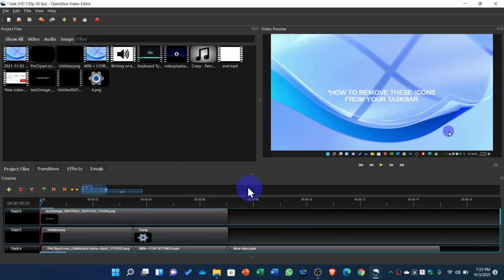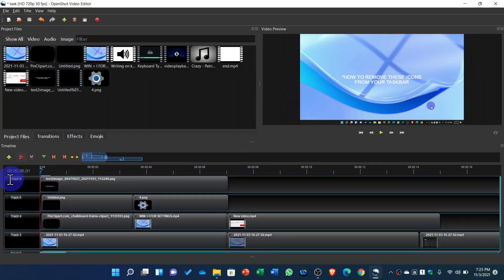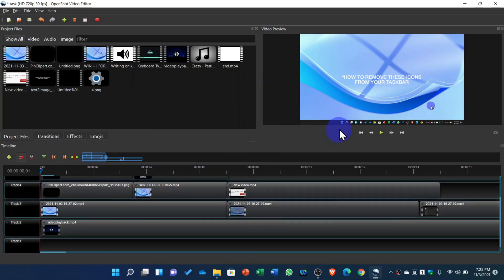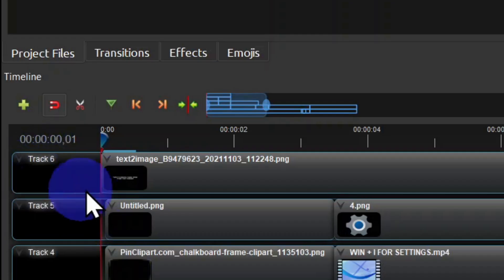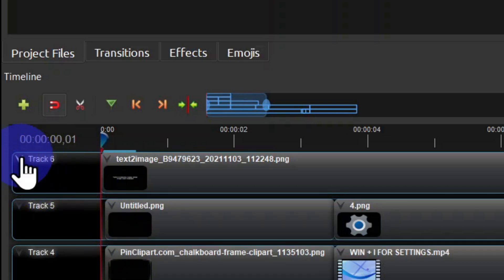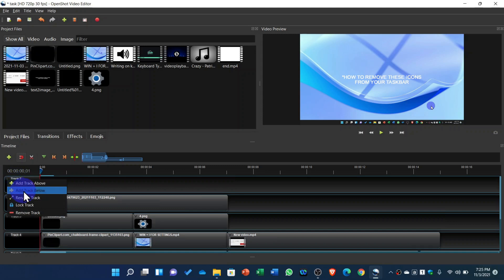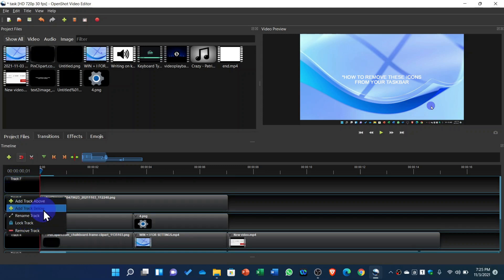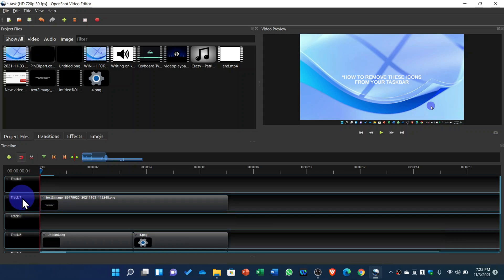OPENSHOT TRACKS TUTORIAL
THIS IS GREAT VIDEO EDITOR TO EDIT YOUR VIDEO!!! NO BUGS AND IT IS IN TOP LIST OF FREE AND BEST VIDEO EDITORS! USE IT CHECK TUT LINK DOWN HERE🔻⏬👇🔽⬇️↘️↙️⤵️